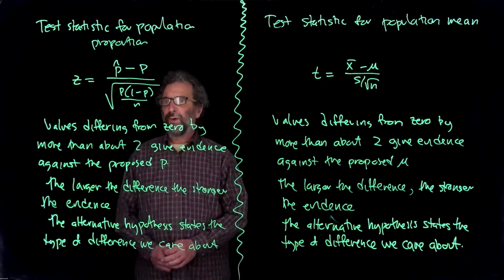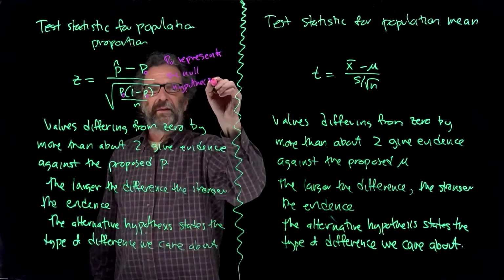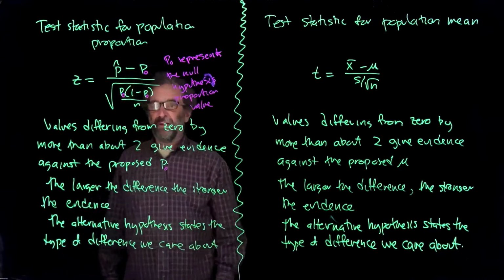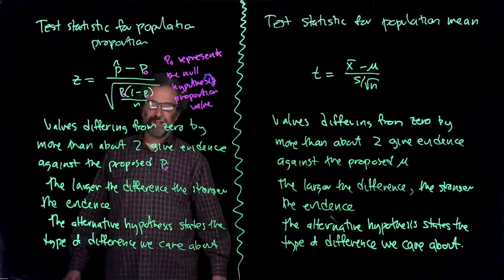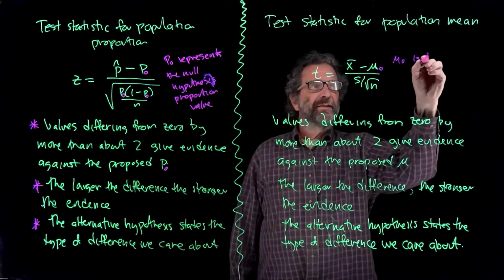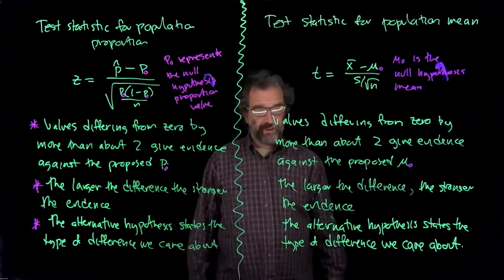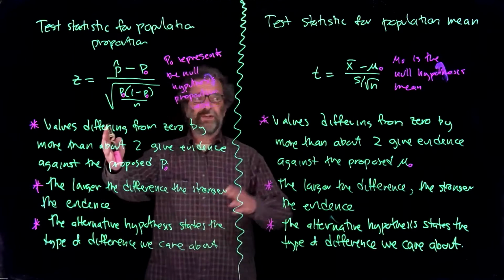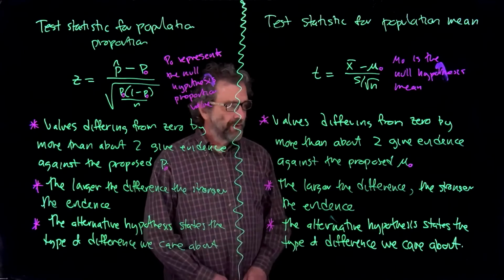156online 10 1b